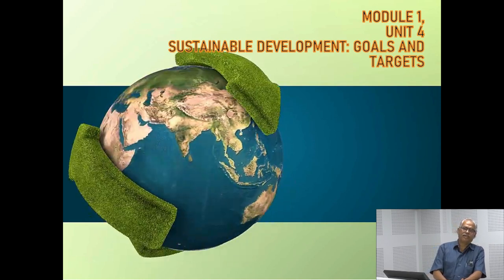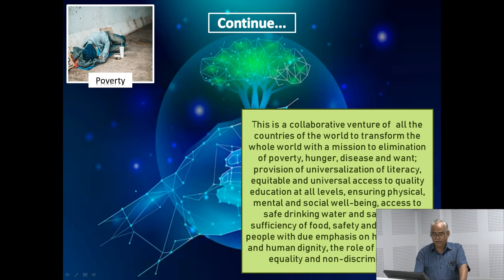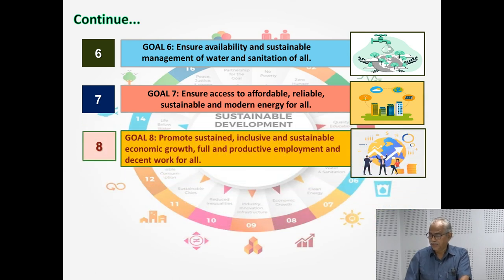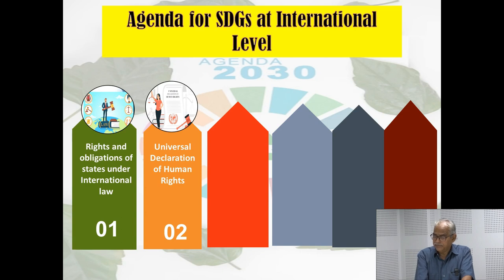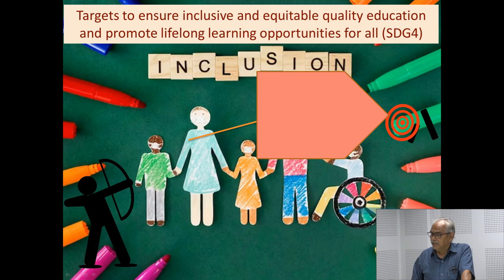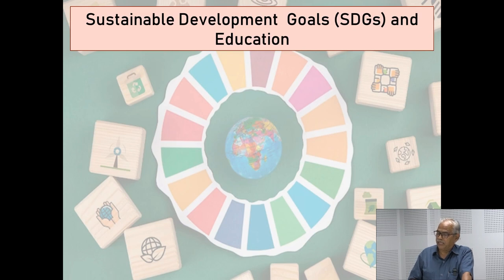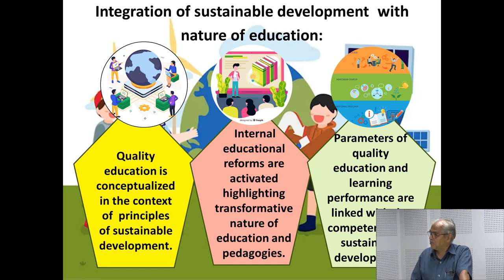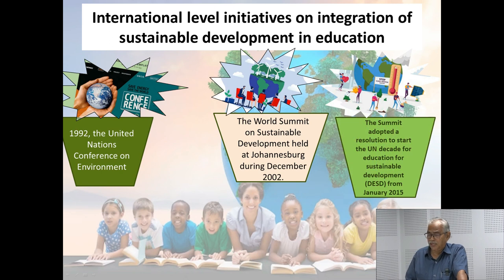MODULE 1 UNIT 4 SUSTAINABLE DEVELOPMENT GOLS AND TARGETS BY Professor P.K.SAHOO ICSSR Sr. Fellow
MODULE 1 UNIT 4 SUSTAINABLE DEVELOPMENT GOLS AND TARGETS BY Professor P.K.SAHOO ICSSR Sr. Fellow in Education